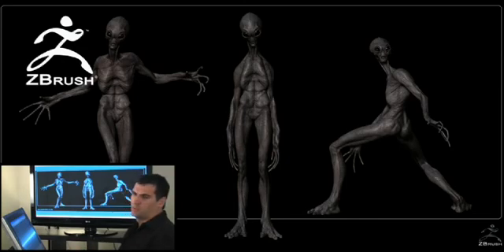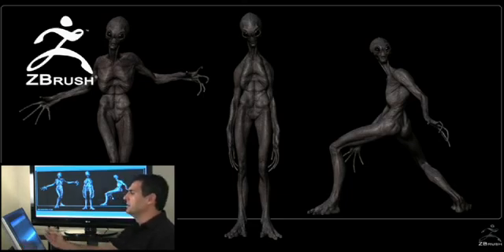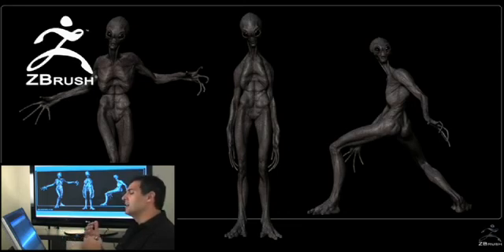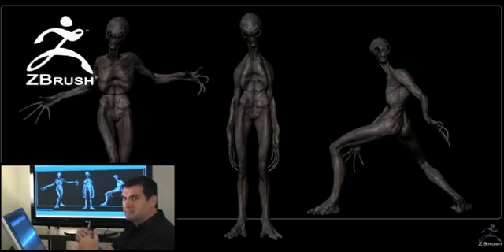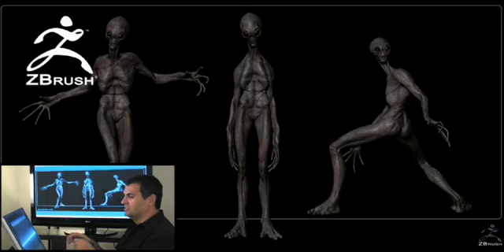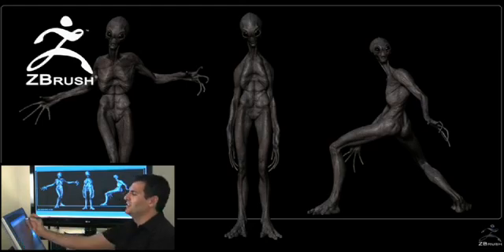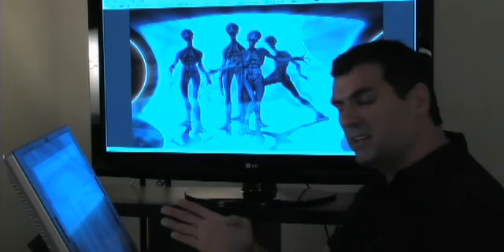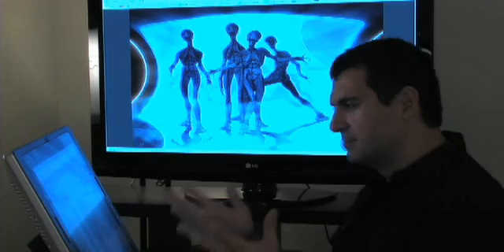Industry insider with Cesar Dacol Jr. - Part 7 - ZBrush Tutorials ZClassroom.com